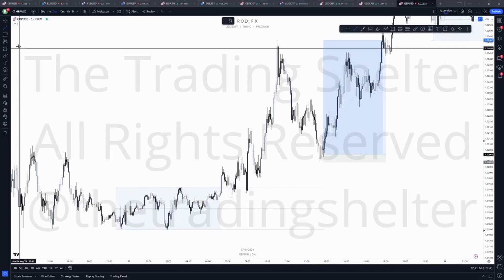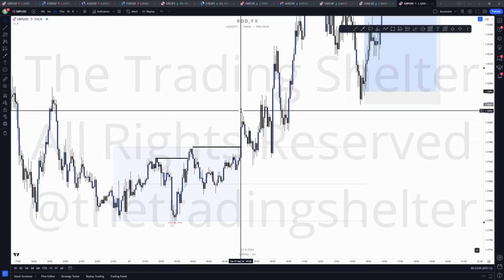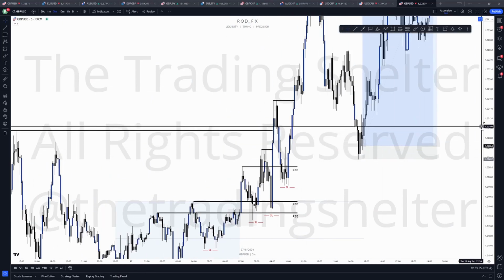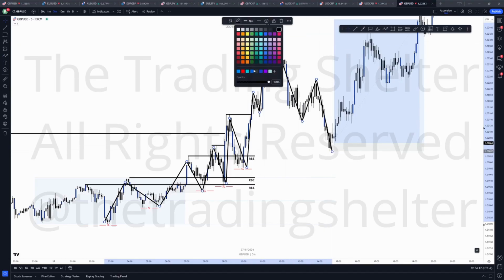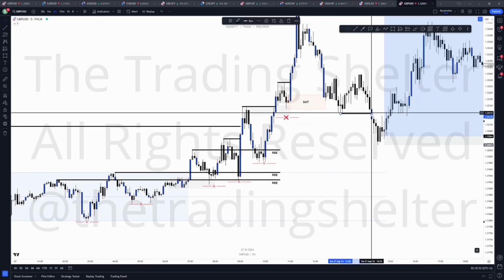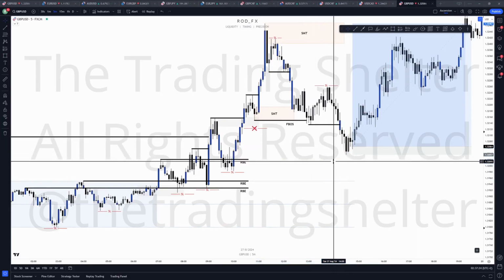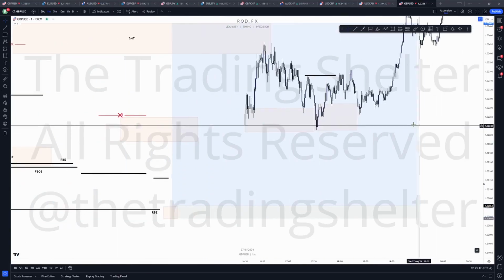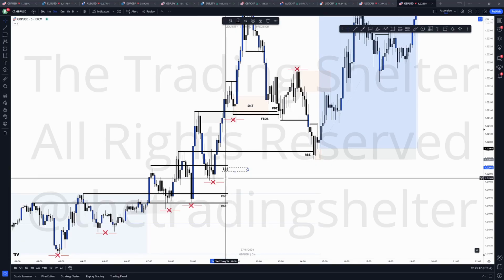GBPUSD - Trade breakdown 27/08/2024 - Jrod | The trading shelter